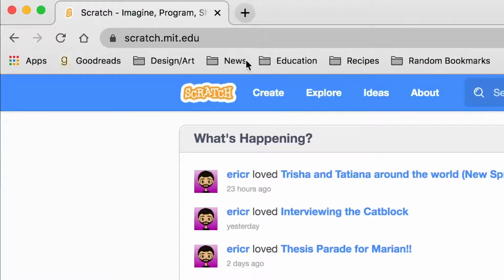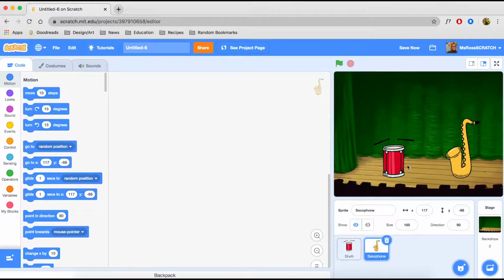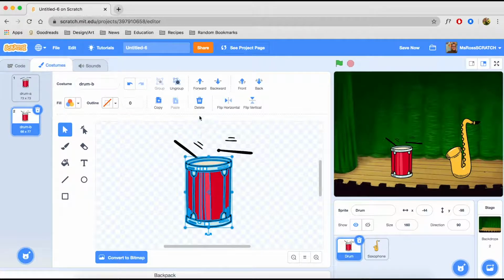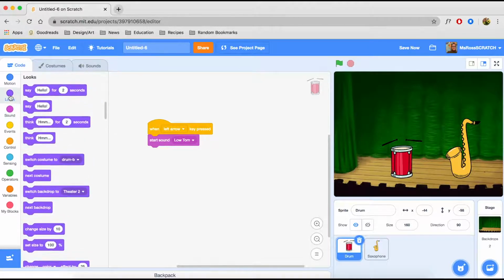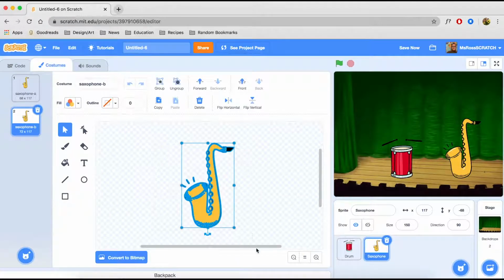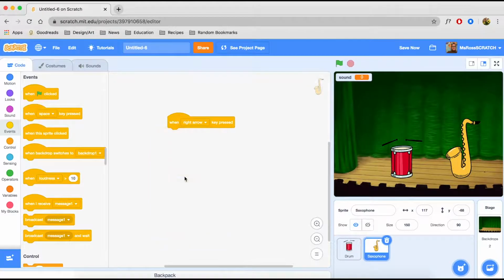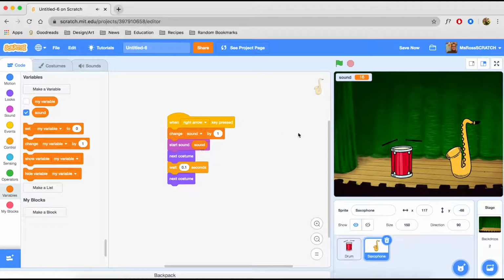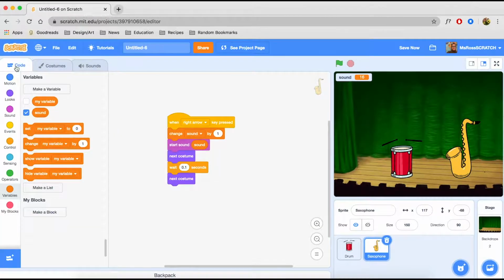BGCSA Live! | Technology: Code a Band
Code your very own band! We’re going to cover sound blocks: there are sound blocks in Scratch that you can use to play a sound. Ms. Ross the Activity Boss is going to teach you how to use the sound blocks to make instruments play in Scratch! to get started!